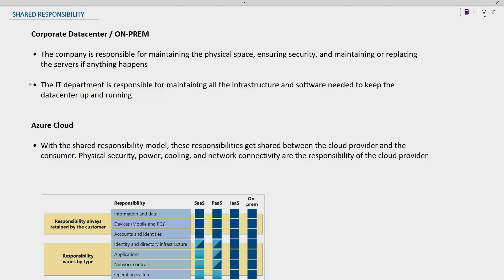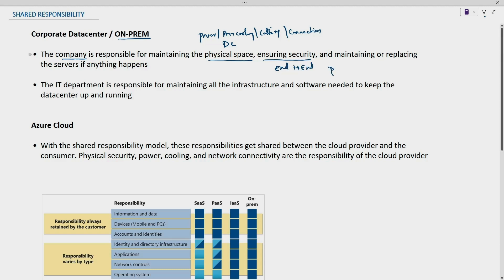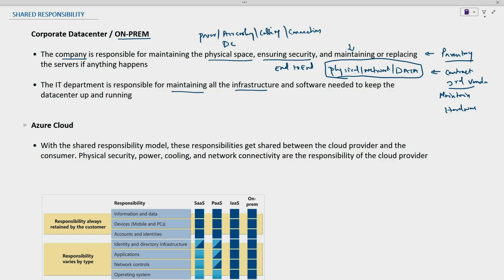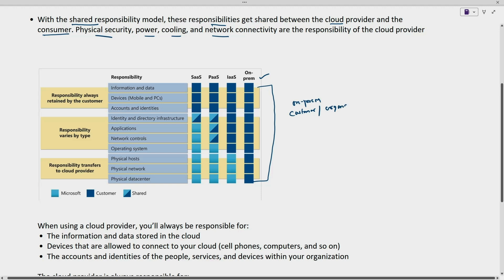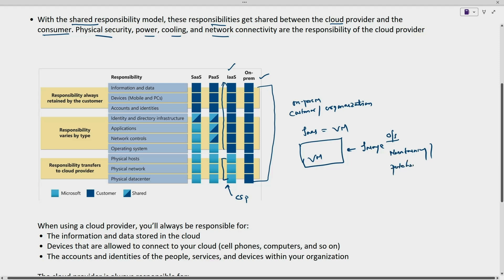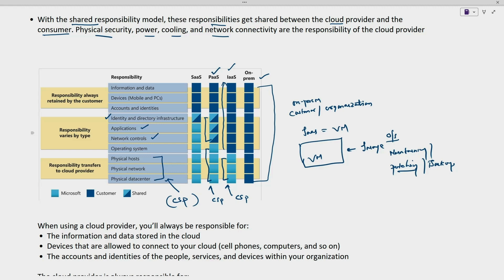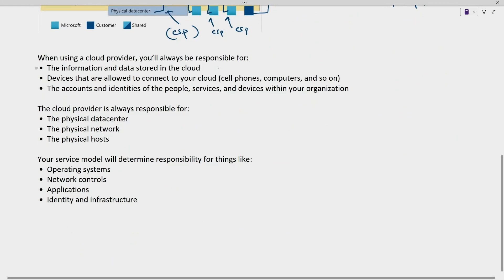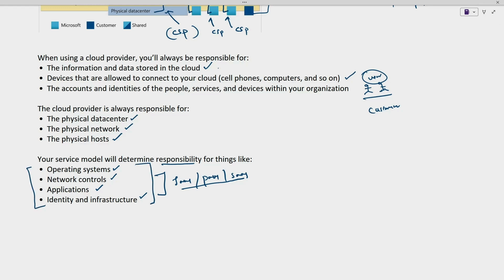Azure Fundamentals | Shared Responsibility Model in Cloud | CH-2 | AZ-900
Microsoft Certified Azure Fundamentals | AZ-900 | Shared Responsibility Model Explained: Who is Responsible for What in the Cloud?

In this video for AZ 900 Course, Azure Cloud Platform is a comprehensive cloud computing service provided by Microsoft. It offers a wide range of tools and services that enable businesses to build, deploy, and manage applications and services through Microsoft-managed data centers.

➤Microsoft Azure Fundamentals Certification and Beyond - Second Edition
➤Microsoft Azure Storage The Definitive Guide Ist Edition
➤Azure Containers Explained

az 900
az-900 exam
az-900 course
az900
az 900 exam
azure tutorial
az-900 certification
az-900 azure fundamentals
microsoft azure course
microsoft azure tutorial for beginners
azure az-900 exam questions